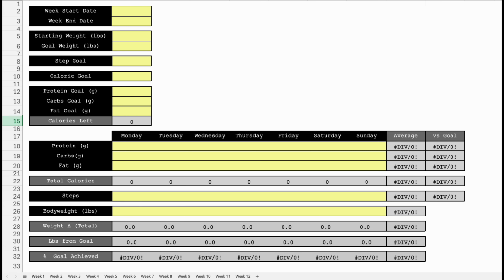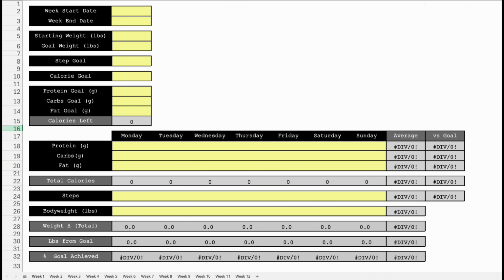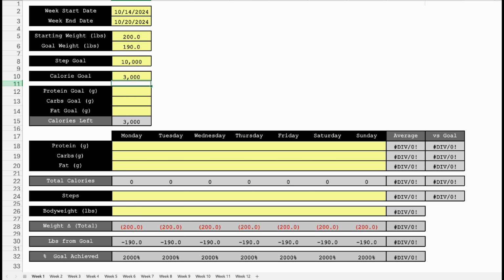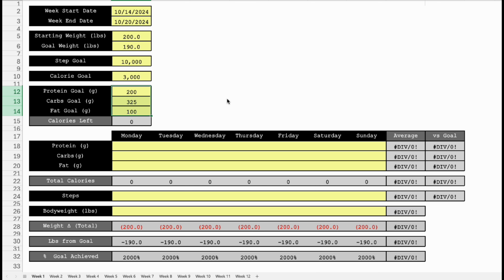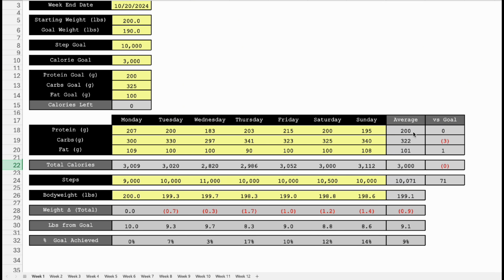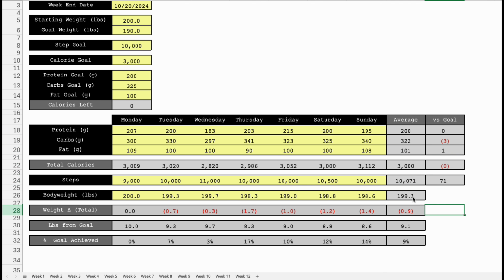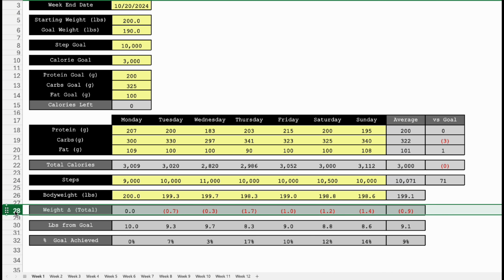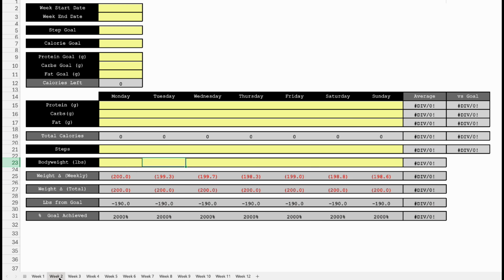Use This Diet Tracker to Achieve Mutant Status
Sharing a diet file you can use to track macros/calories/bodyweight/steps when trying to gain or lose weight.

The files below are read-only versions. You'll need to save down a copy in order to edit for yourself.